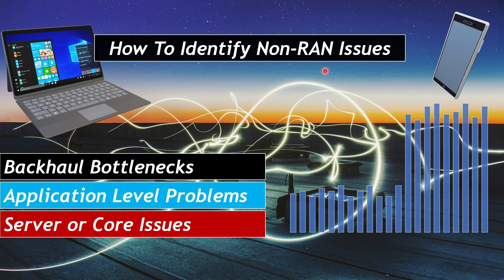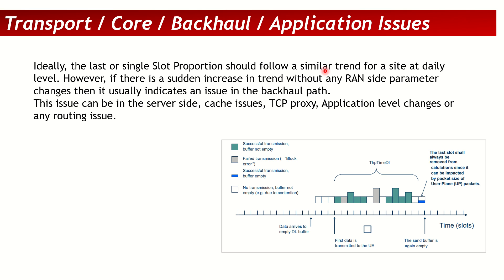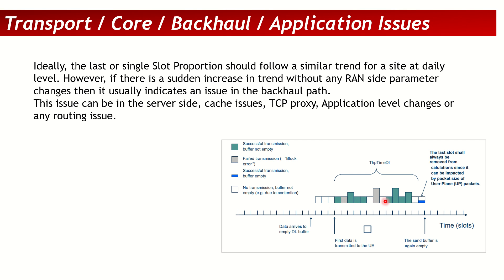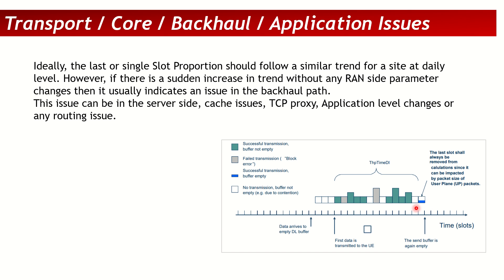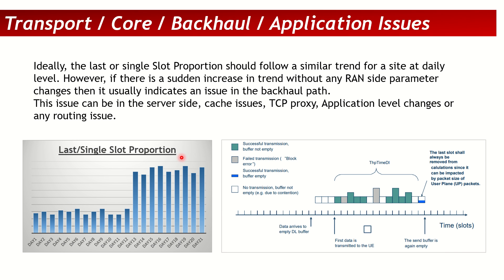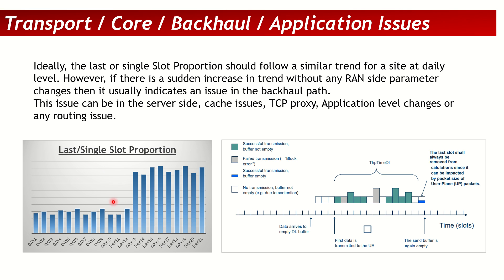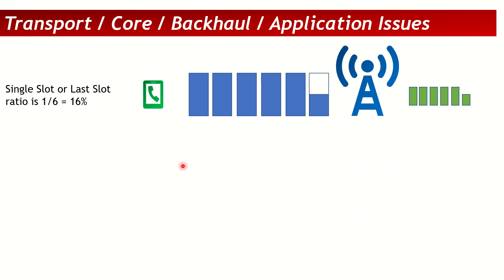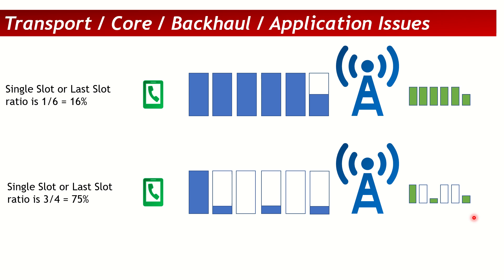Identify Non-RAN Issues: How to find Backhaul or Core Network Issues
One of the most difficult troubleshooting is to identify Non-RAN issues. These are the issues that can exist over Backhaul, Transmission Network, Core Network, Applications or Servers. Such issues require end to end tracing and tools that need lots of resources. So, in this session, I have shown a simple way to identify such issues by using a couple of RAN KPIs.